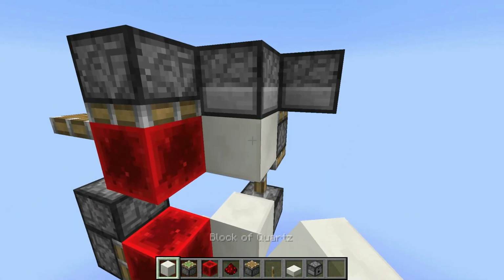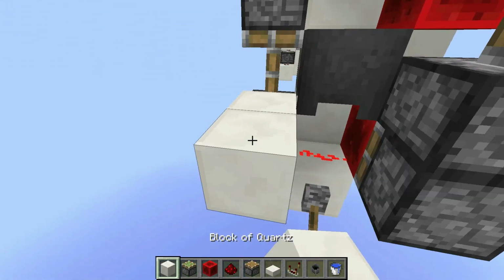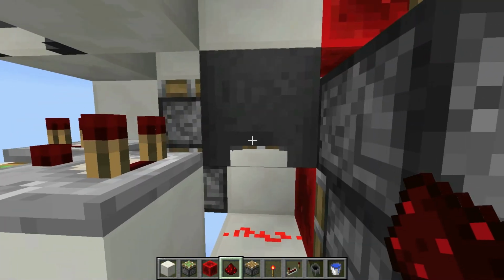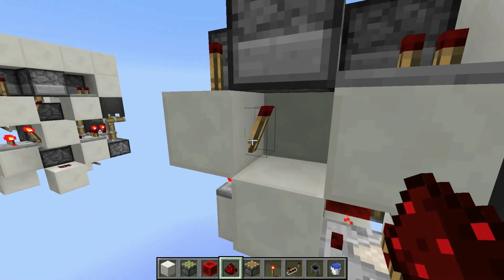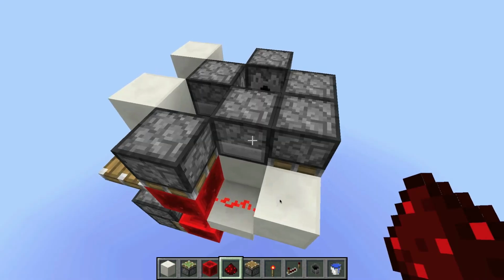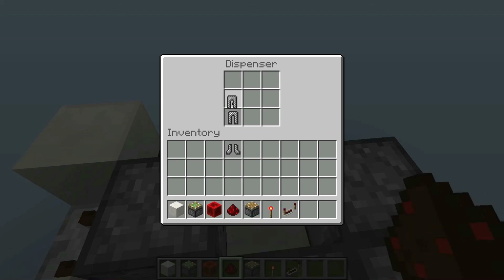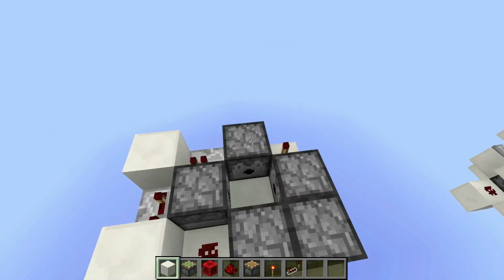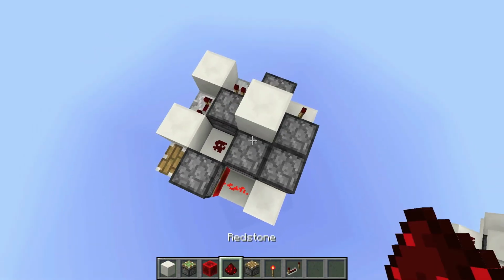Budded Armor Equipper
Maybe the first?